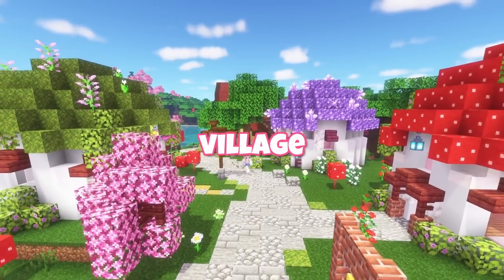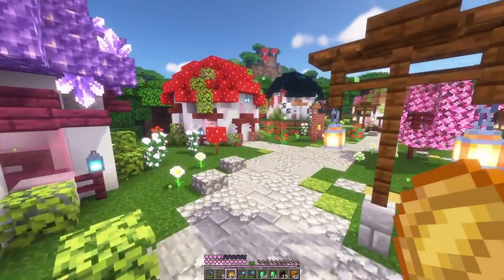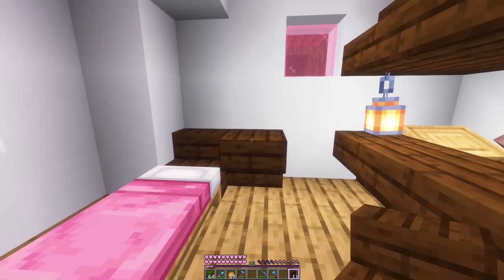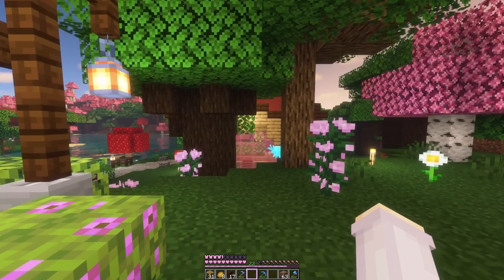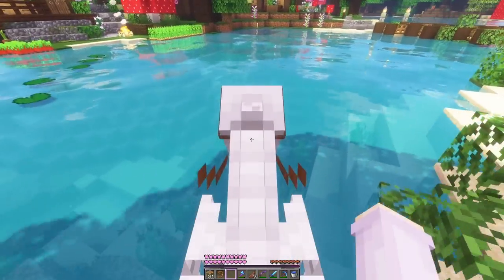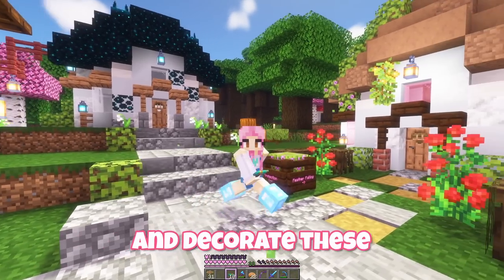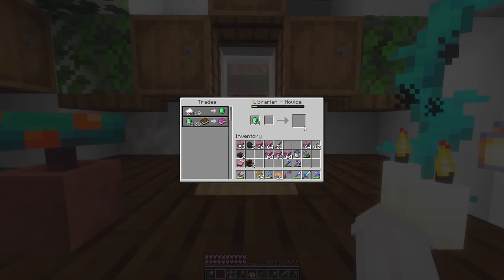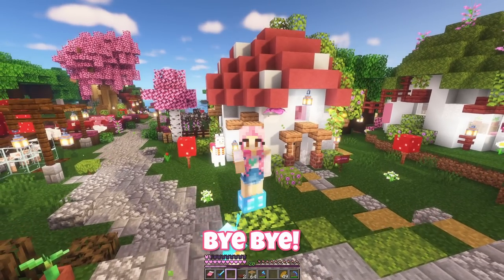Decorating + Blossom Valley Lore Tree! 🍄 | Minecraft Let’s Play 1.19 | Ep 9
Today in Minecraft 1.19 we're decorating villager houses and building a big cherry blossom tree! In this video I use BSL shaders (with customised settings from the in-game menu), Empiur's pink hotbar, and jicklus pretty in pink texture pack (for the pink birch!)